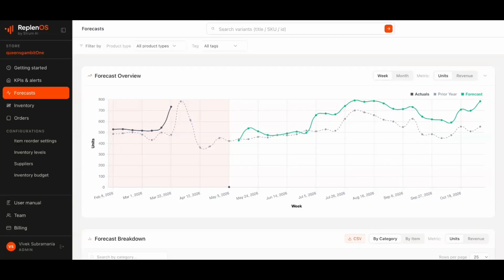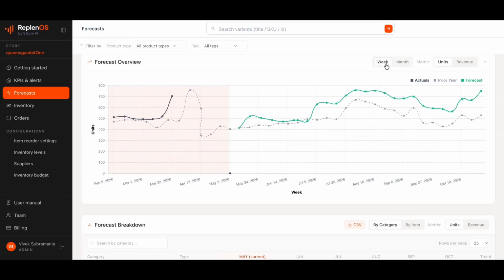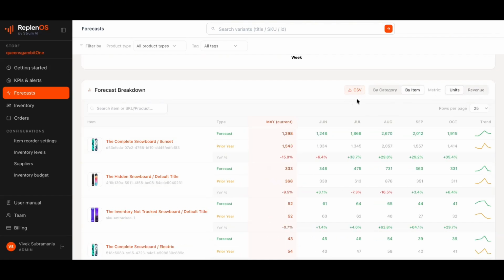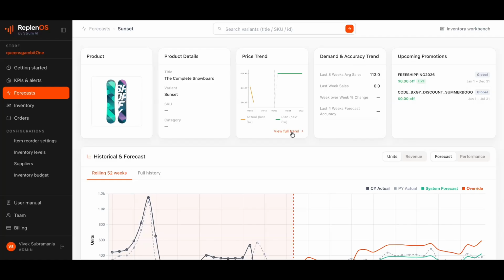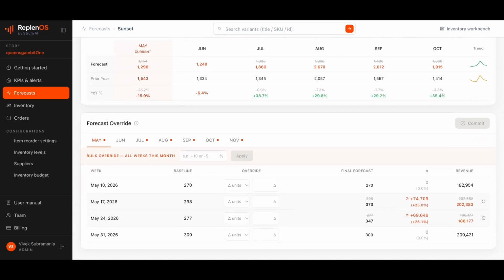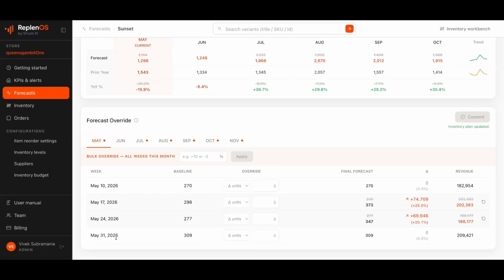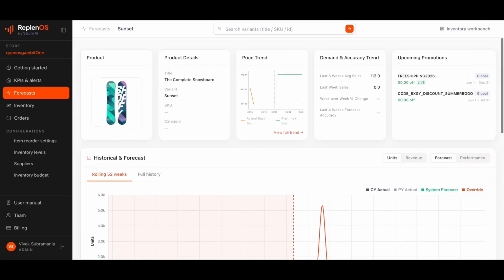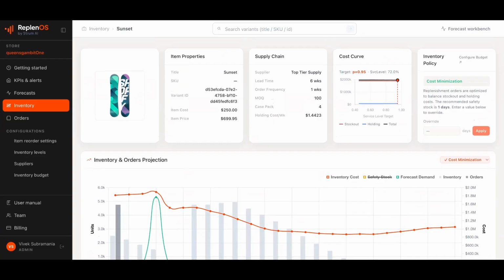ReplenOS - Forecasting Key Features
In this video, you will learn how to use ReplenOS AI-powered forecasts for your products.